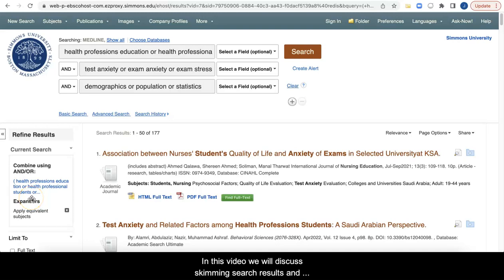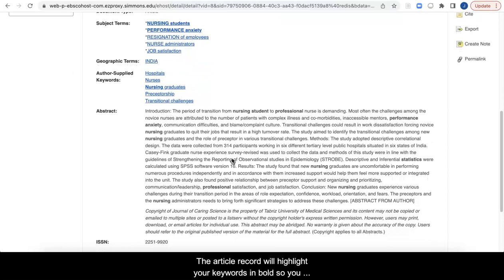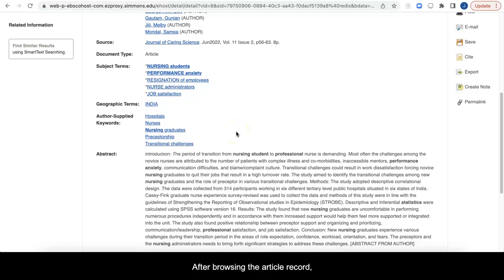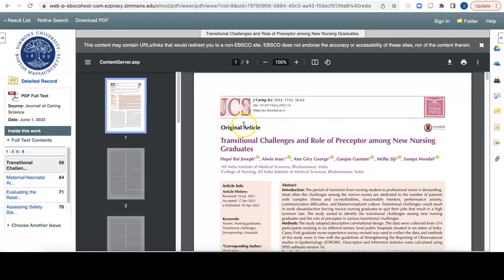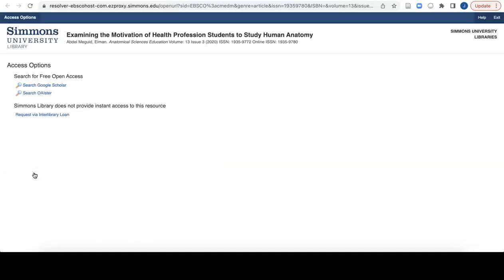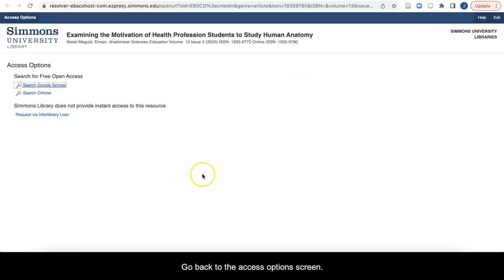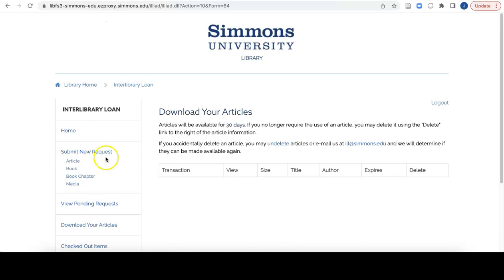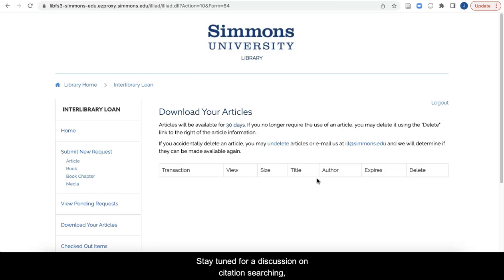05) HPED Literature Search Tutorial Series: Skimming Search Results and Requesting ILL